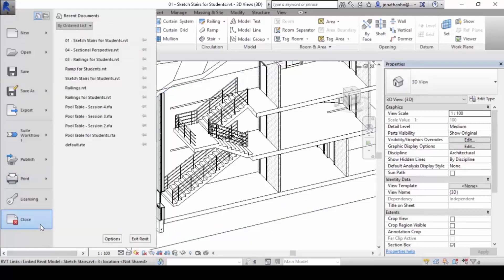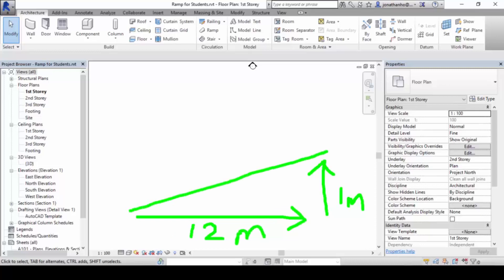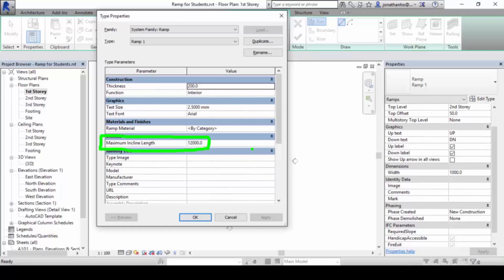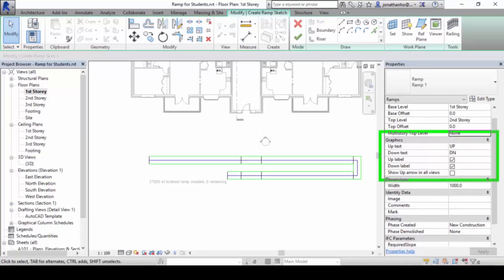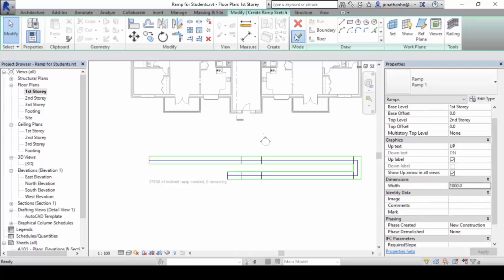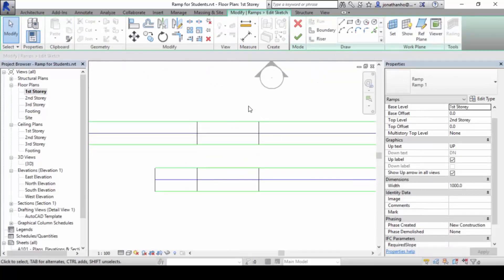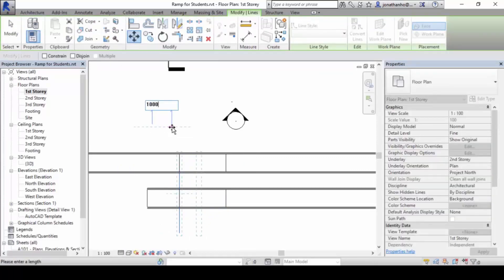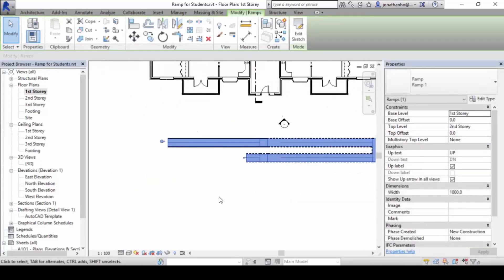How to Create Ramps in Revit